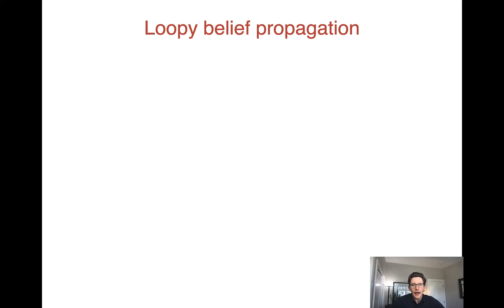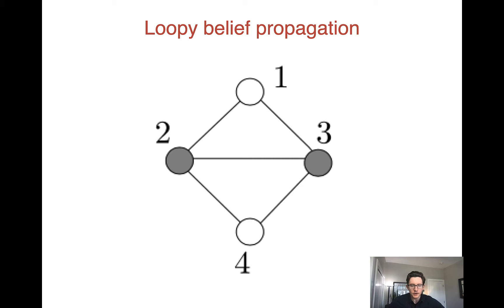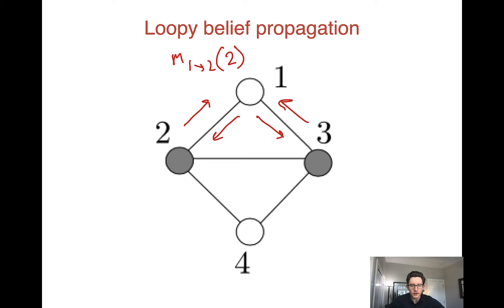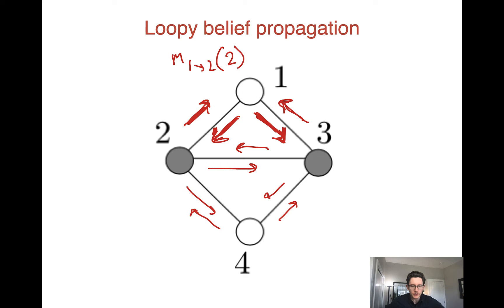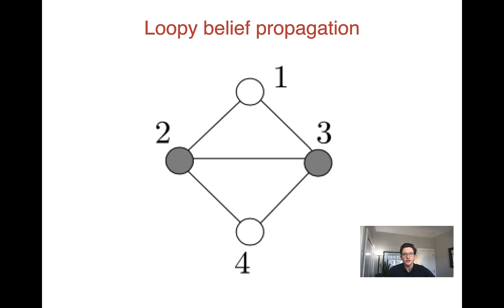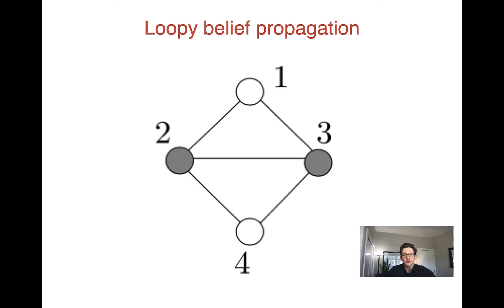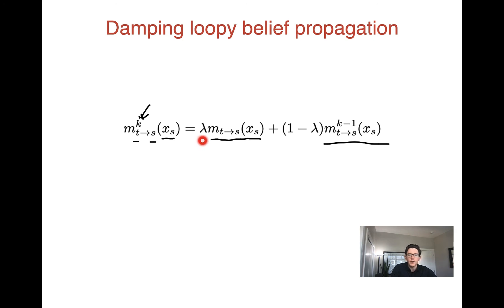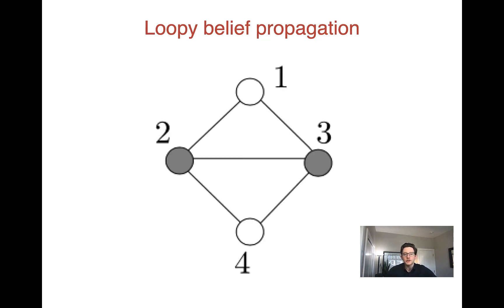35.1 - Loopy belief propagation